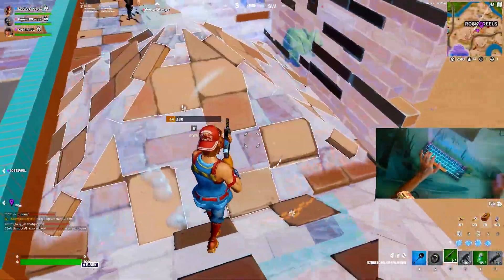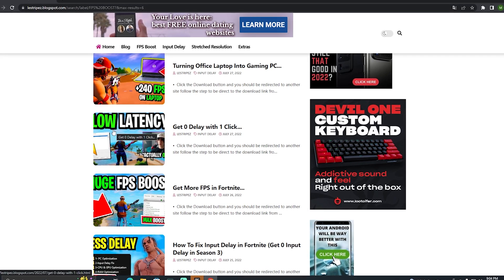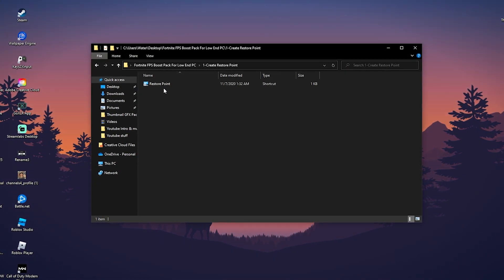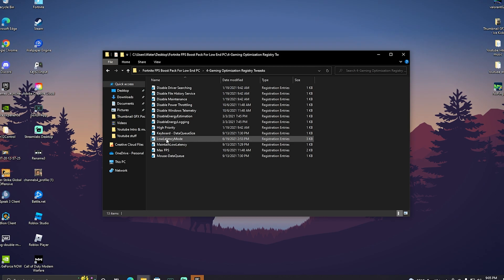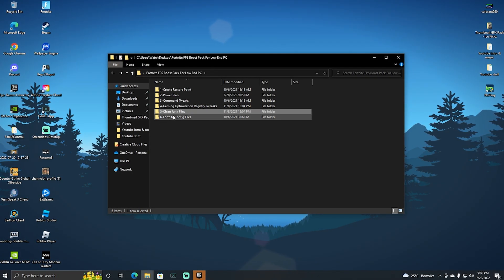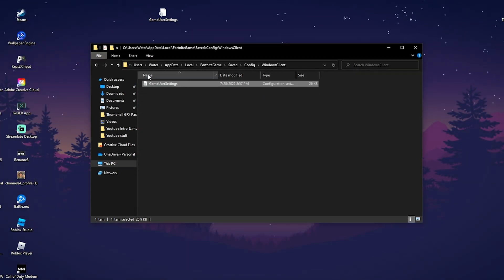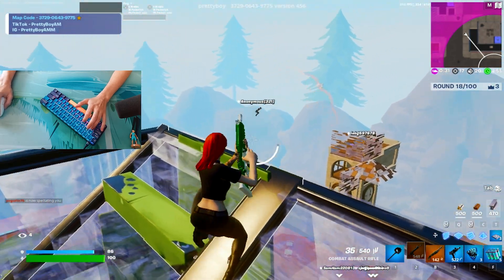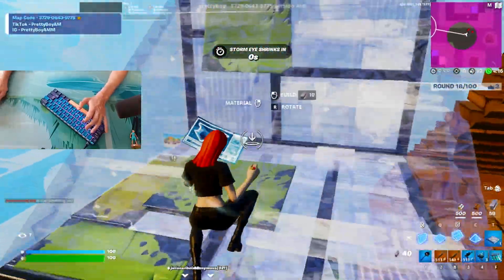Get MORE FPS on Low End PC (INSANE BOOST)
► Title: Get MORE FPS on Low End PC (INSANE BOOST)